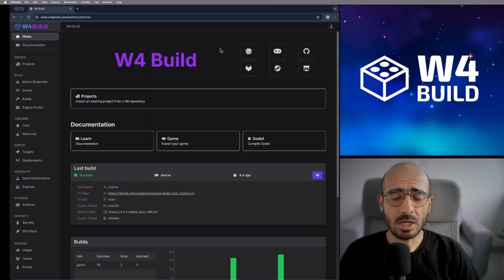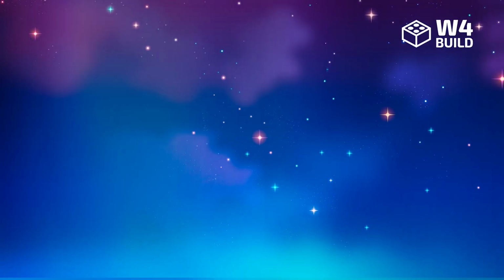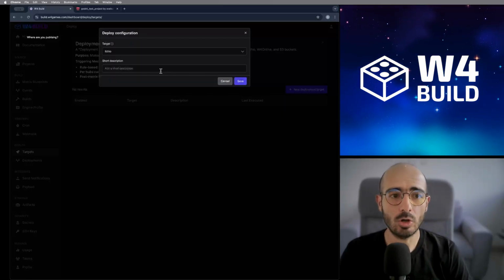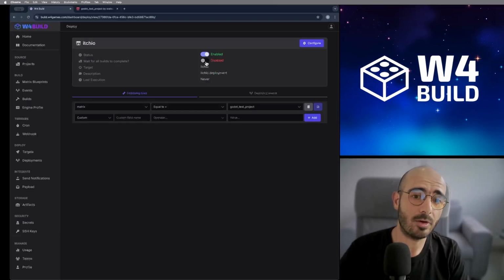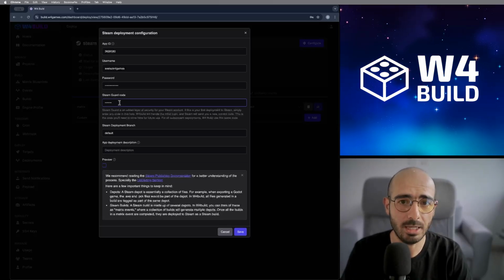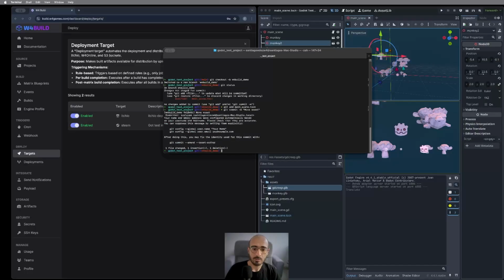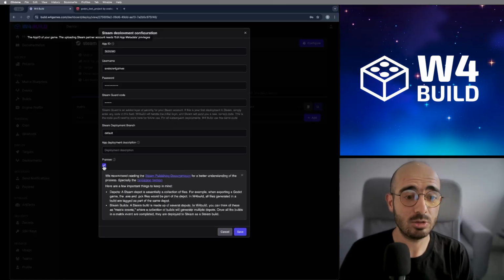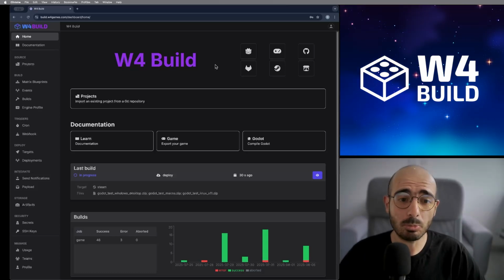Upload your Godotengine games automatically to Itch.io, Steam and S3 buckets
Deploying your game to multiple stores can be tricky, but with W4Build you can automate the entire process. In this tutorial, we’ll show you how to set up a full CI pipeline for your Godot project—from importing repositories to building matrices and deploying directly to Steam and itch.io.

You’ll learn:

How to import your GitHub projects into W4Build

Creating and configuring build matrices for Godot

Setting up export presets and Steam depot IDs

Automating deployments to itch.io channels

Deploying to Steam with app ID, depot IDs, and Steam Guard

Managing builds, artifacts, and deployment events

With just a few steps, you’ll have continuous integration and automated deployment for your Godot games on multiple platforms.